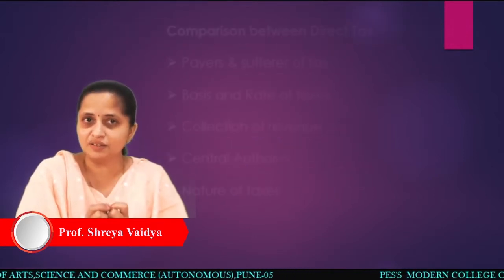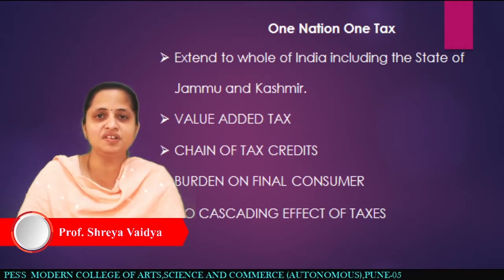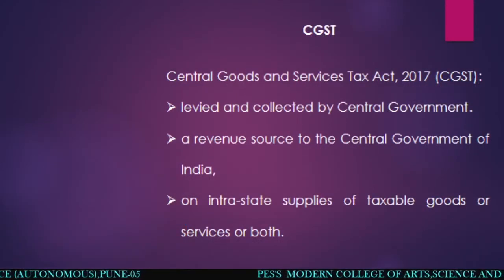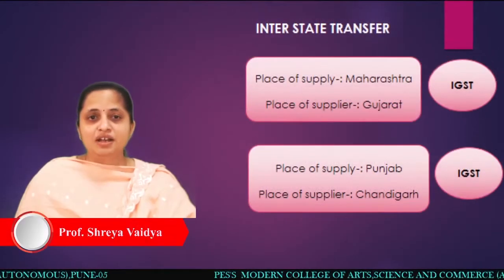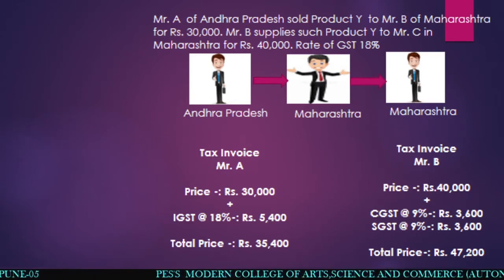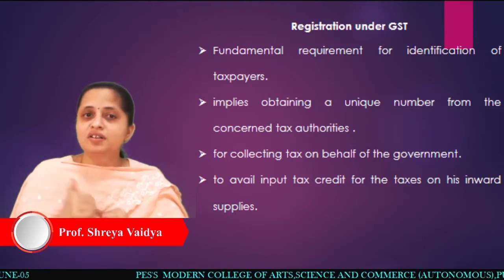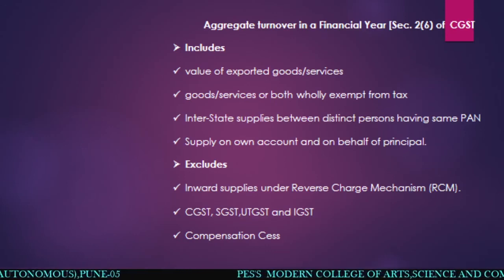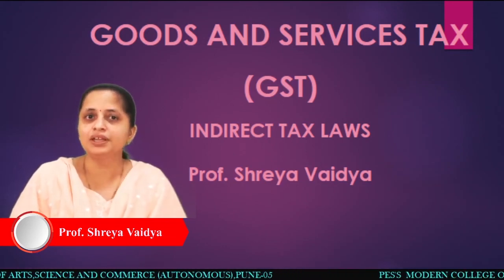Chapter 3 Lecture 1